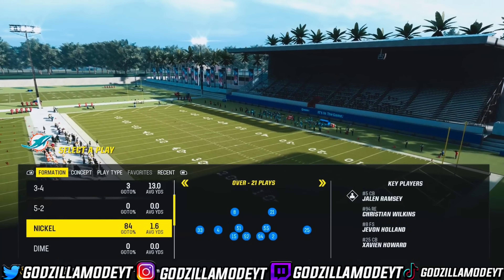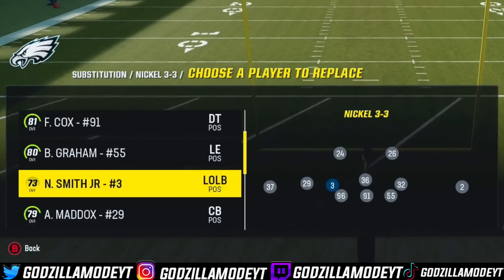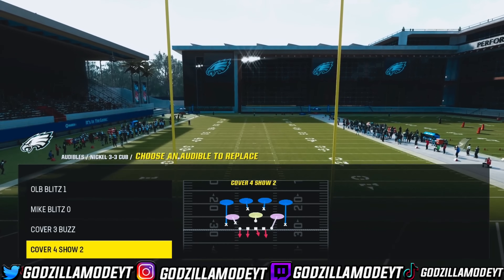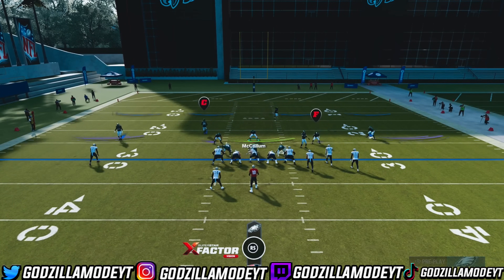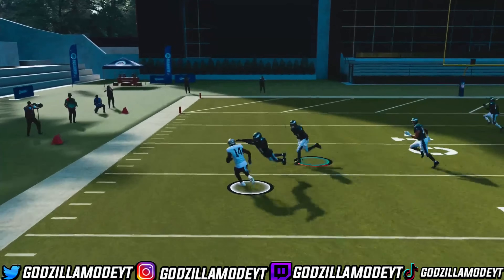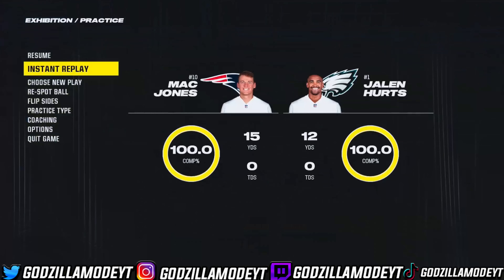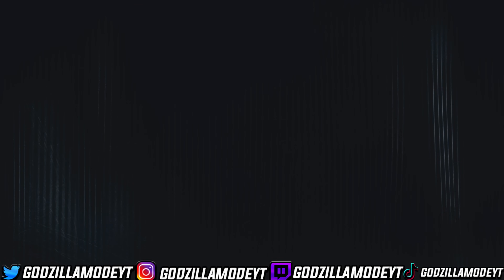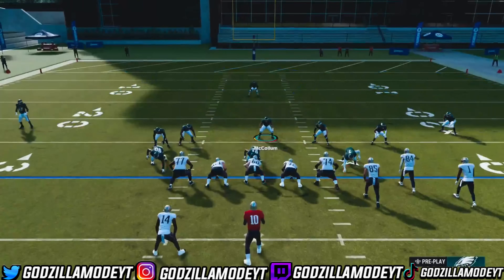*NEW META* BEST DEFENSE IN MADDEN 24!! LOCKDOWN COVERAGE!! ELITE BREAKDOWN!